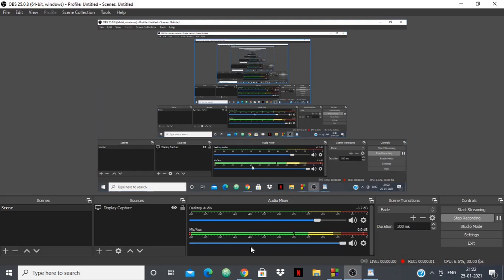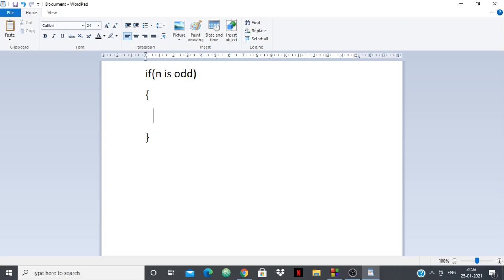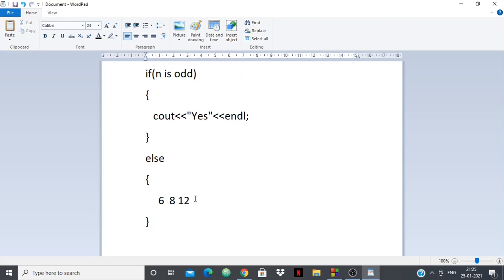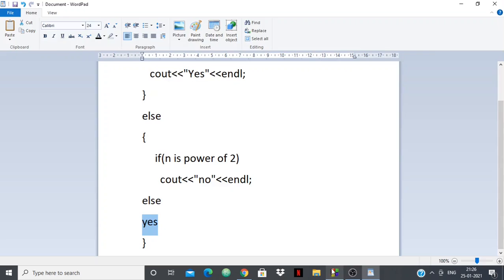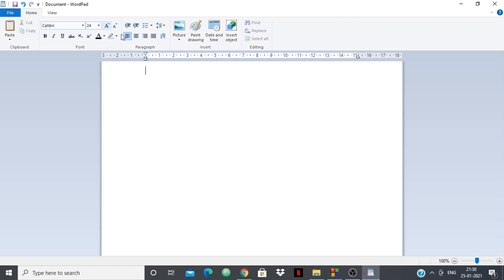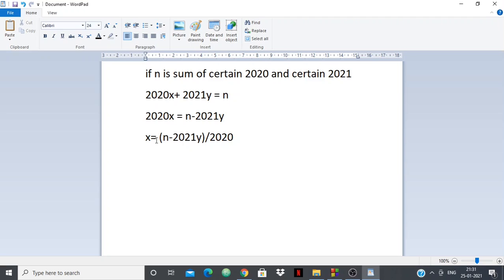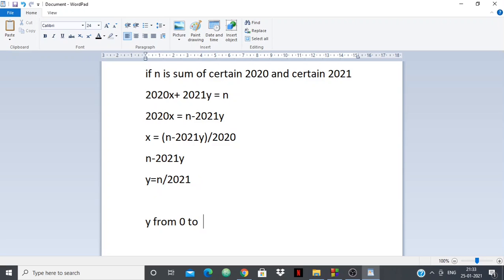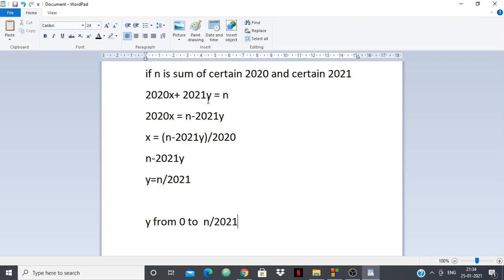Codeforces #697 Div3 A and B Video Tutorial